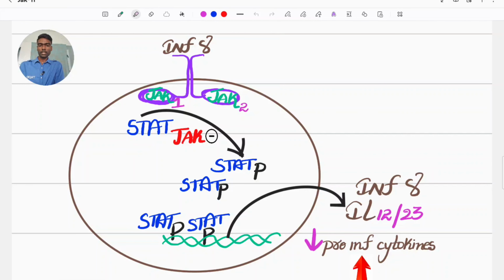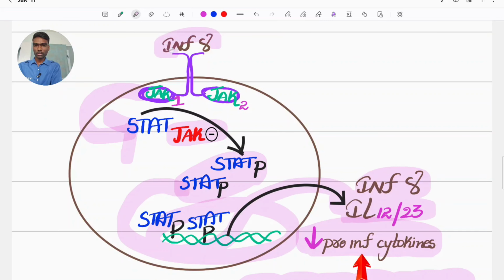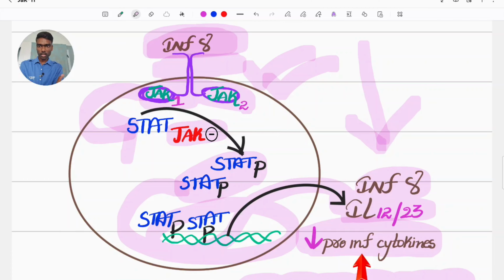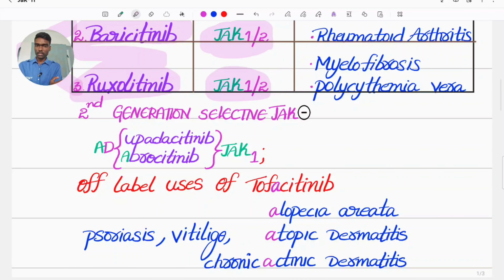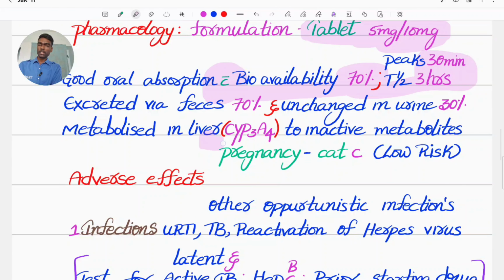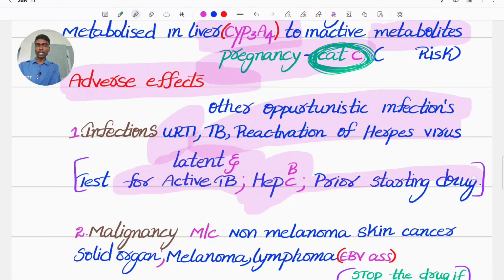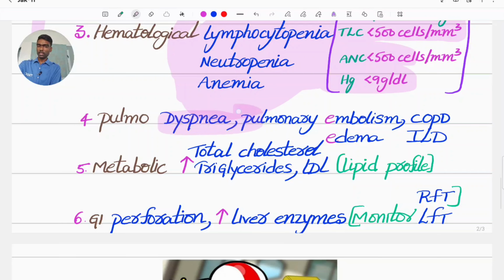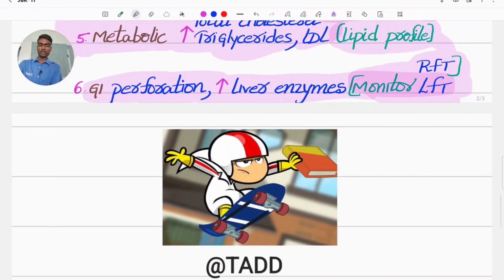“JAK Inhibitors classified 🔥 | Tofacitinib simplified 😀 RAPID REVISION in ENGLISH!”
Tofacitinib & JAK Inhibitors Simplified 🔥RAPIDLY
Understand JAK-STAT pathway, classification of JAK inhibitors (JAK1, JAK2, JAK3, TYK2) and their dermatology uses — all in one short, clear video!
Perfect for dermatology PGs & exam prep.